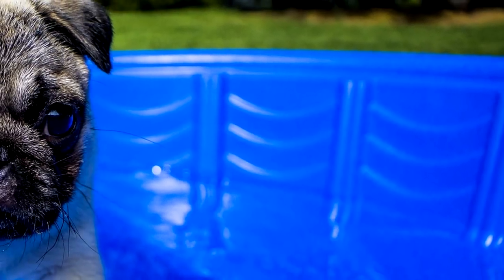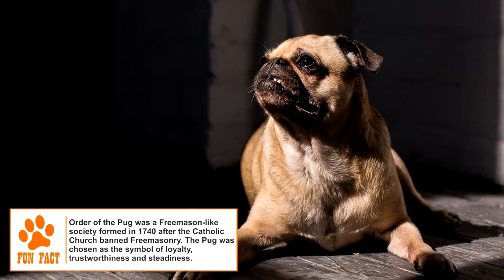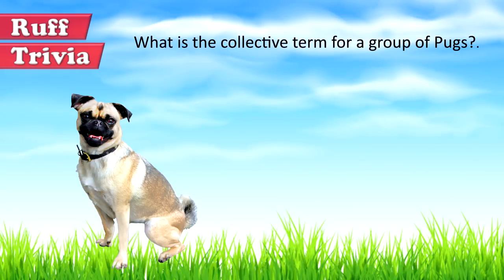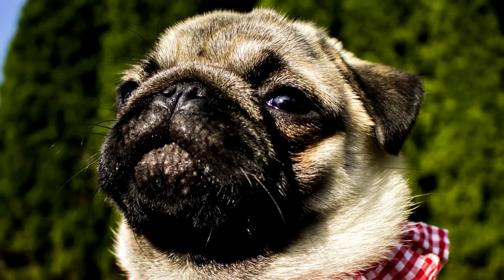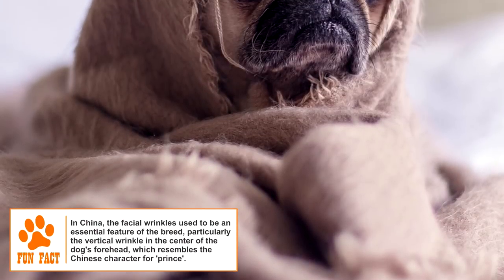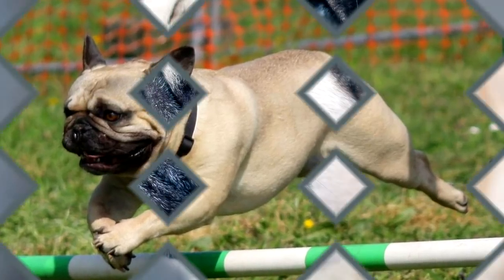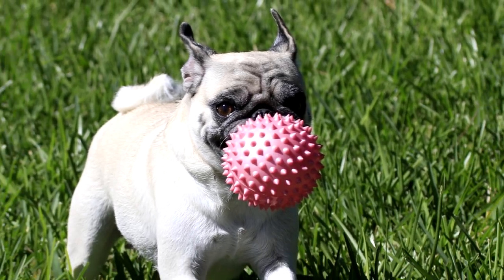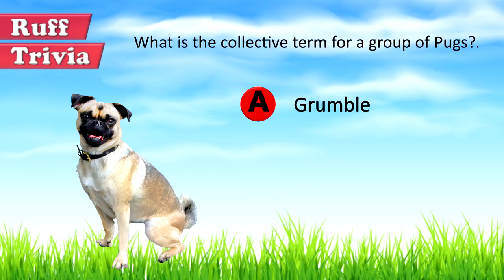Dogs 101 - PUG - Top Dog Facts About the PUG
The Pug is an ancient breed of toy dogs, known for its short muzzle and wrinkly face, unique among toy dogs because of its mastiff like appearance. Its exact history is a matter of conjecture, but miniature dogs similar to the Pug are known to have been around in China and Tibet at least a few hundred years before Christ. They were highly valued companions to the Chinese royalty, and were popular with Tibetan monks as well. The Pug is believed to have reached Europe in the 16th century, first reaching the Netherlands along with the Dutch East India Trading Company. It even became the official dog of the ruling House of Orange, when the Crown Prince’s life was saved when his pet Pug alerted him to the approach of assassins. Movement of royal family members across Europe helped the Pug spread to England and France. The Pugs that were popular in the 18th and 19th centuries tended to have longer legs and muzzles. A fresh wave of Pug imports from China in the late 19th century helped develop a smaller breed standard. The Pug came to the US around the same time.

Time for some Ruff Trivia:
- What is the collective term for a group of Pugs?
o A:  Grumble
o B:  Smile
o C:  Fist

The adult Pug has an average height of 10-11 inches, and weighs between 14 and 18 pounds. The Pug’s body is square and symmetric. The head is large and round; the eyes are very large, globular and dark; muzzle is short and blunt; wrinkles are large and deep; and the jaw has a slight under bite. Ears are said to have a rose or a button shape. Rose ears are smaller than the preferred button ears. The tail is curled tightly over the hip. The coat is fine, soft, short and glossy. Colors seen are black and fawn.

Grooming: A brush twice a week should keep the Pug’s coat clean. The wrinkles need to be cleaned regularly to prevent dirt buildup. Regular brushing of teeth, trimming of nails and checking of ears for wax are needed.

Environment: Pugs are known to be very fond of children and, unlike many toy breeds, are sturdy enough to be left alone with them. They are very sensitive to the moods of their owners, and are always eager to please them. Pugs are often referred to as ‘shadows’ because they follow their owners all around. Most Pugs also tend to nap a lot.

Training: The Pug can be a headstrong dog, but can be trained easily under a firm hand. Obedience training is highly recommended. Many Pugs can also be taught simple tricks easily. The breed does not require vigorous exercise and a short game or a moderate walk should be enough. Pugs can’t bear heat or humidity, and should be kept indoors in such weather.

Health: The life expectancy of a Pug is 12 to 15 years. Common ailments can be hip dysplasia, kneecap dislocation and encephalitis. Pugs have high susceptibility to mites that can cause mange. Because of their large protruding eyes, some eye-related issues are also more common in the breed. Pugs are also prone to obesity, which can be controlled with proper diet and an active lifestyle.

The Pug is often described by the phrase ‘multum in parvo’, which is Latin for ‘a lot in a little’, which is obvious from its calm, loving, playful nature, and eagerness to be around family. Whether living in a small apartment or in a suburban house, the Pug always lives up to its long history as a close companion to humans.

Find out if the Pug would be a good addition to your home. Now you can visit Brooklyn’s Corner.com to take our quiz and find out which dog would be the best match for you.